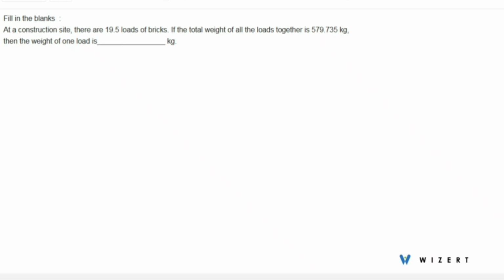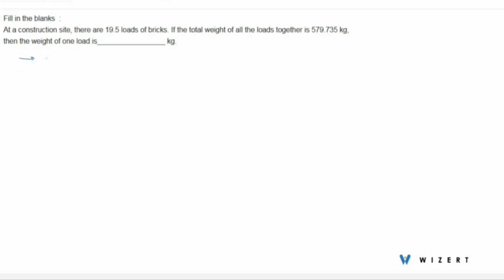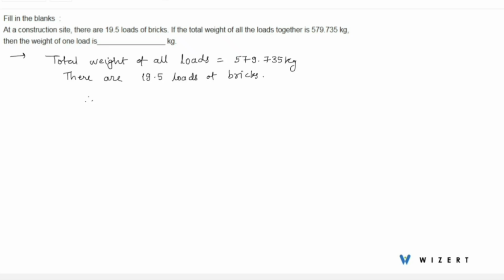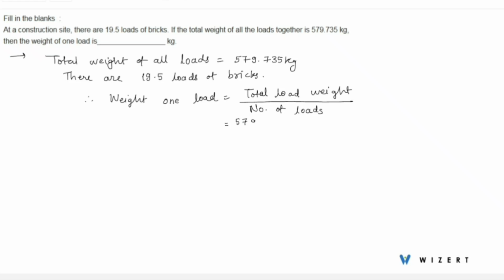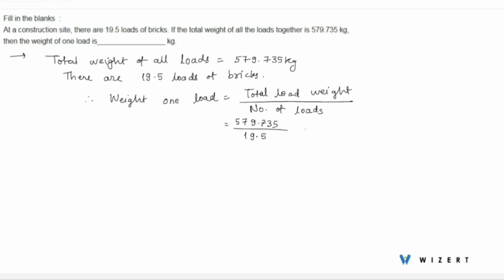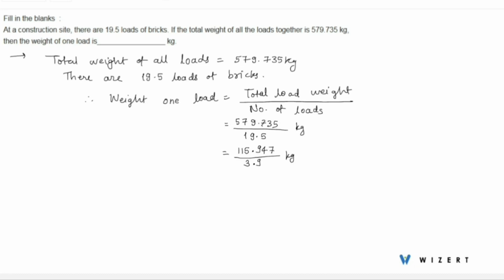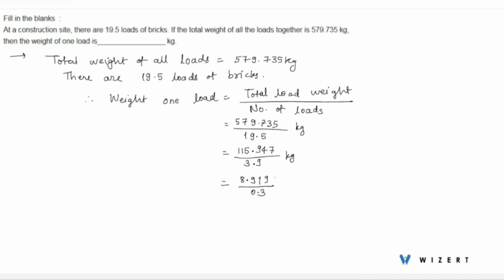Mathematics Decimal Numbers questions for Grade 5 with answers - Set 1620807642